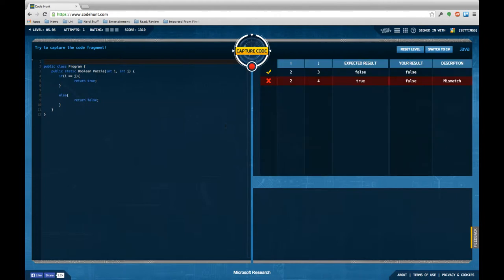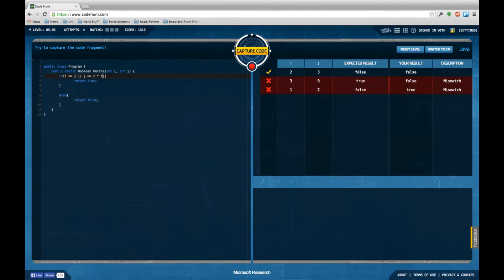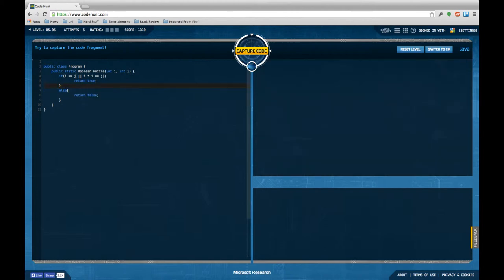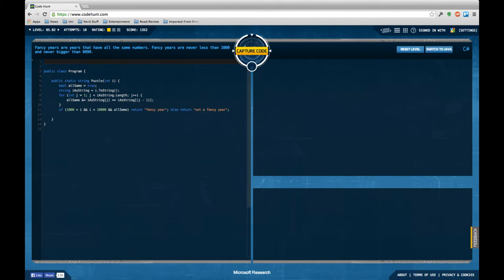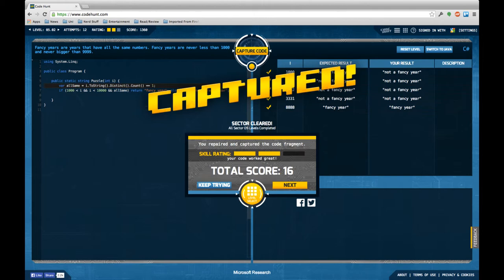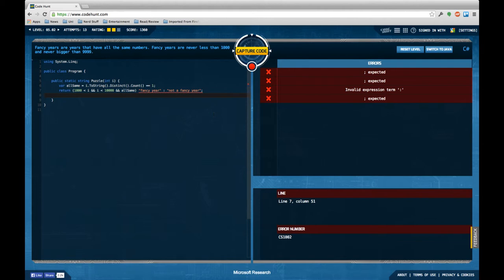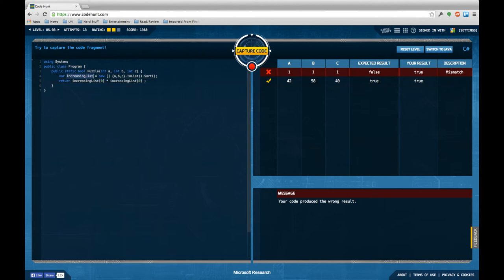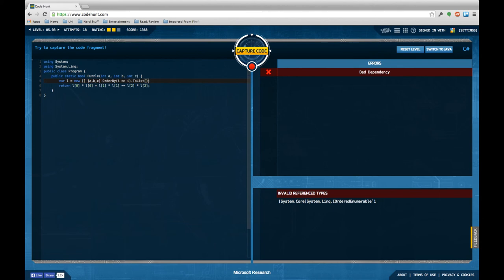[LD] Code Hunt #13 - Conditionals - 05.04 to 05.05 [blind] | Let's Develop Code Hunt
The tasks 4 and 5 from section 05 a rather easy conditions. After them, I take the time to revise my solutions to the tasks 2 and 3 (which I left without the full skill rating). In C# I can improve this situation, but there's still one more point to get. Help me out, if you can!